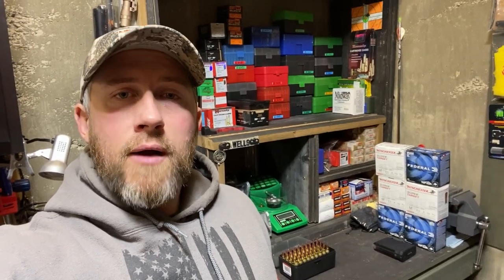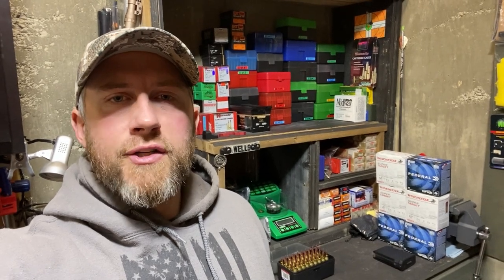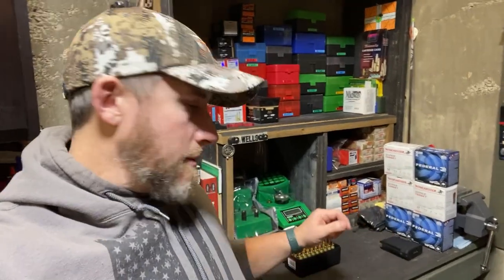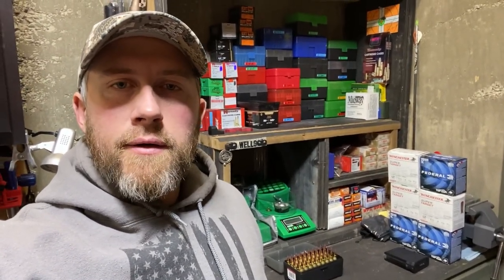Thermal Coyote Hunting Fresh Ground with 243 and Pulsar Trail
Calling some fresh ground using the DNA Firearm Systems 243.

►PRODUCTS THAT I USE: